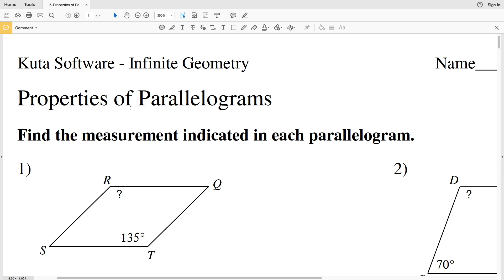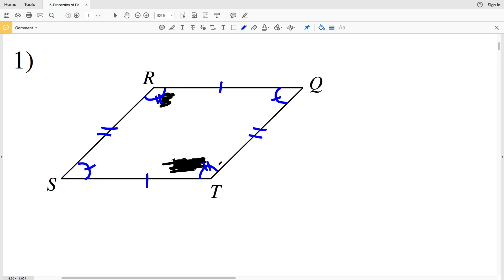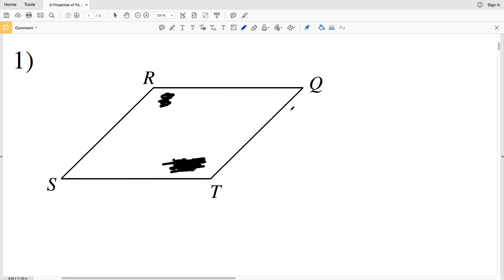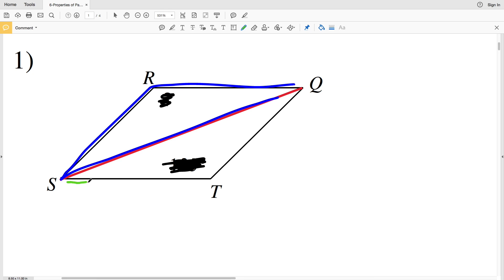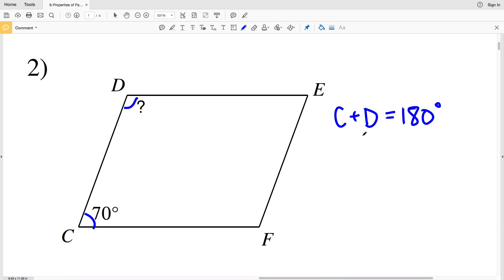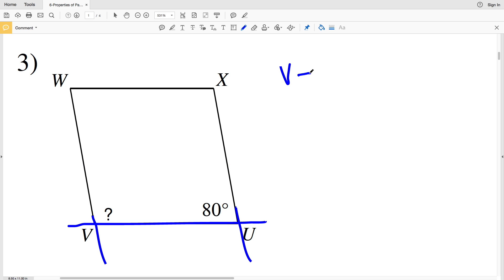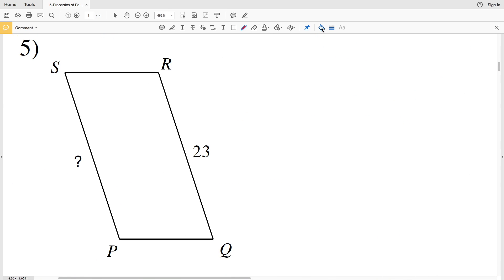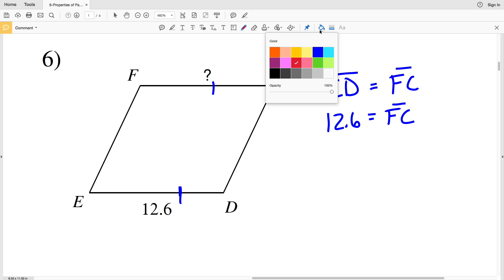KutaSoftware: Geometry- Properties Of Parallelograms Part 1